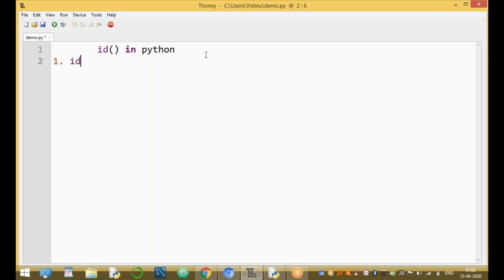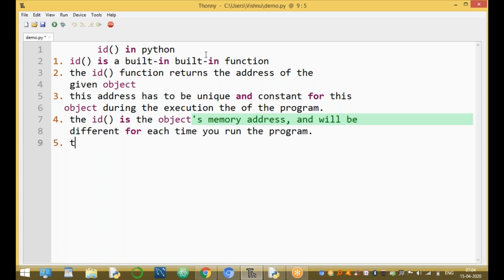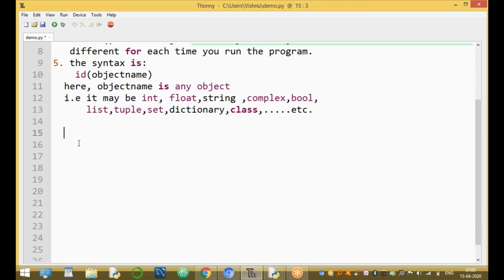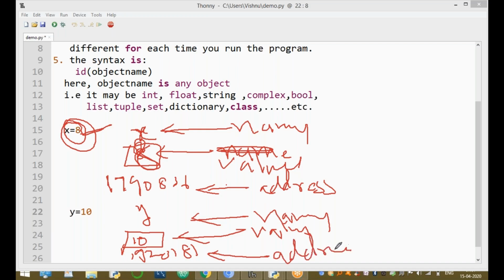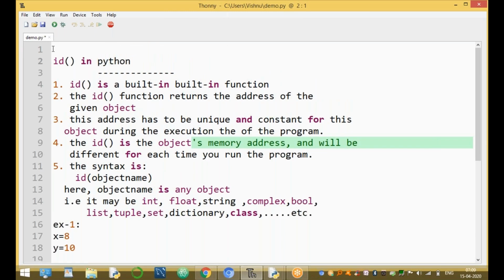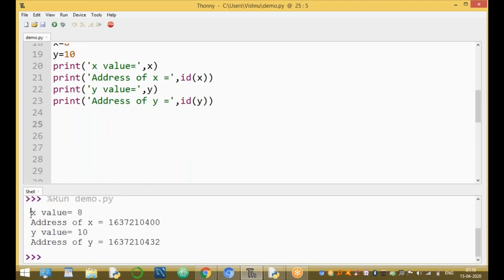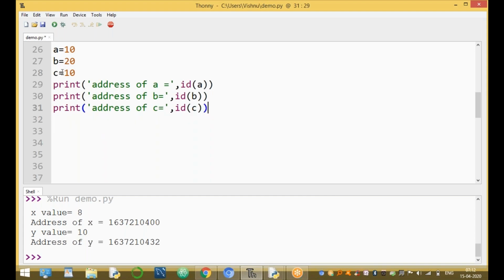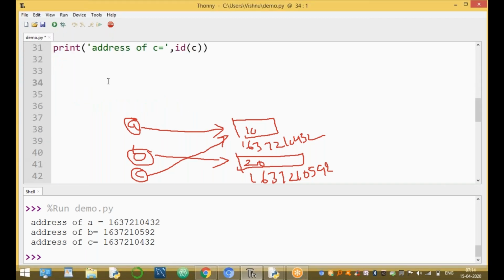id() Function in Python | Pythons id() function | Python tutorials for beginners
id() Function in Python -  Pythons id() function